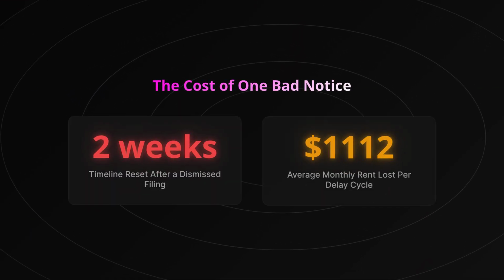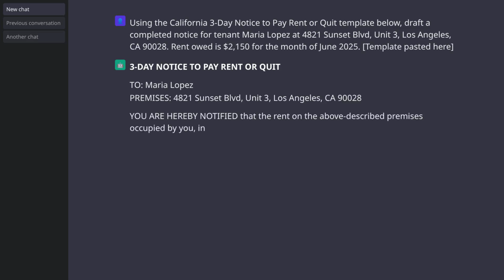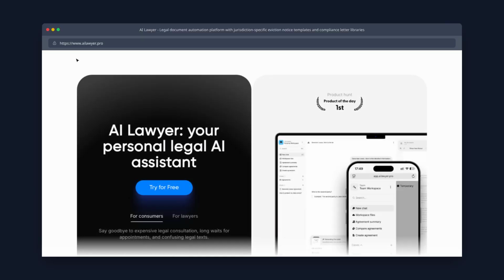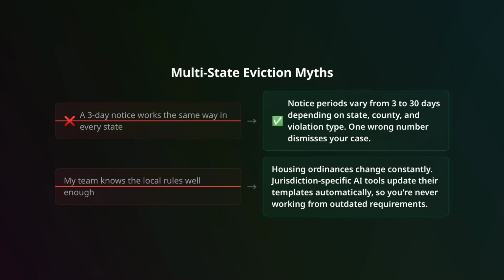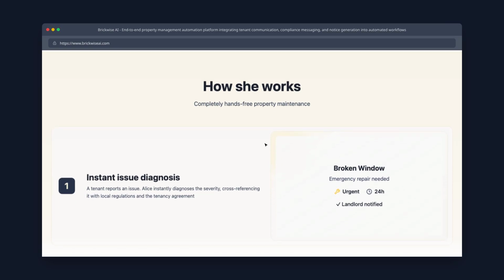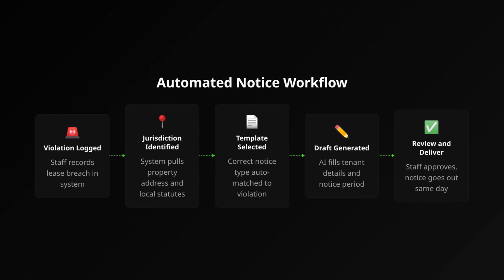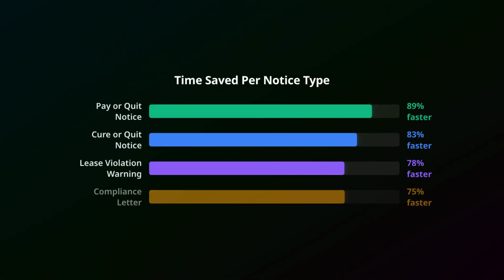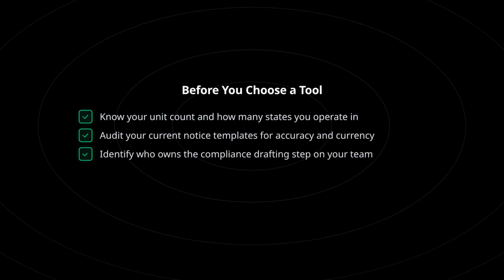Are You Still Drafting Eviction Notices and Compliance Letters by Hand?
Today we're looking at three AI tools that auto-draft eviction notices, cure or quit notices, and compliance letters, ranked by portfolio size and complexity.

Every day your team spends drafting compliance letters by hand is a day of legal exposure and lost productivity. The right AI tool for your portfolio is out there, and it takes less than a week to implement. No generic advice, just a clear plan built around your portfolio.

🔗 Ready to cut compliance drafting time and reduce legal risk across your portfolio?:
Join our Real Estate AI Solutions community to learn more about the latest and greatest AI solutions for your business.

0:10 Introduction
0:50 Three AI Solutions, Ranked by Scale
2:24 End-to-End Workflow Automation
4:40 Final Thoughts and Next Steps